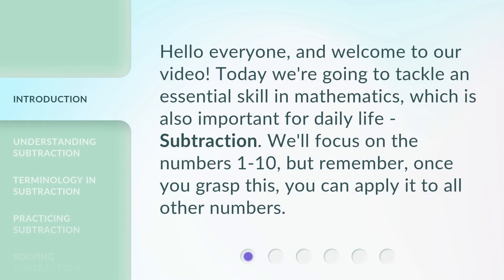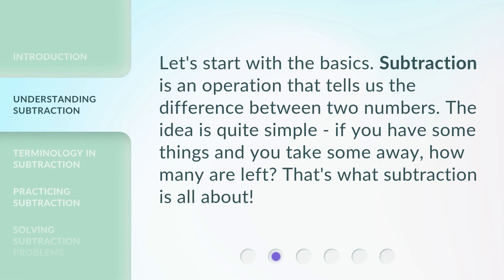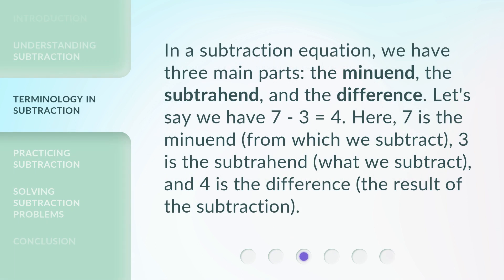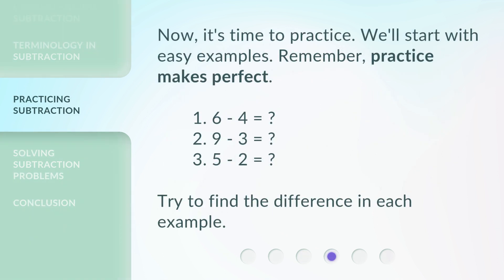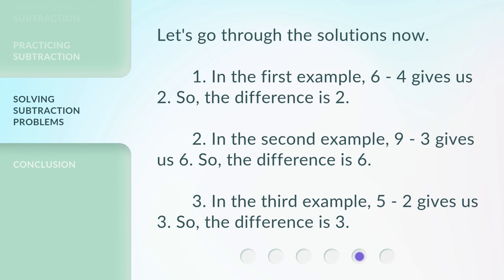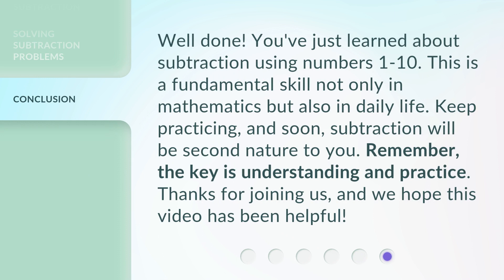Learning to Subtract: Mastering Numbers 1-10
Mastering Subtraction: Learn Numbers 1-10 • Get ready to master the skill of subtraction with this video tutorial! From understanding the basics to solving problems, we'll guide you through the process of learning numbers 1-10. With practice, you'll be a pro in no time!

00:00 • Introduction - Learning to Subtract: Mastering Numbers 1-10
00:29 • Understanding Subtraction
00:49 • Terminology in Subtraction
01:16 • Practicing Subtraction
01:39 • Solving Subtraction Problems